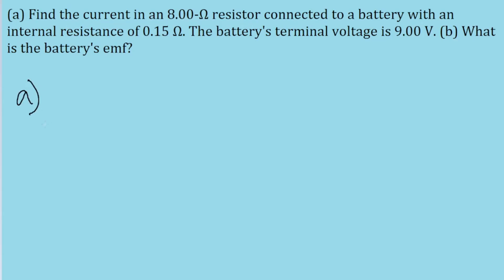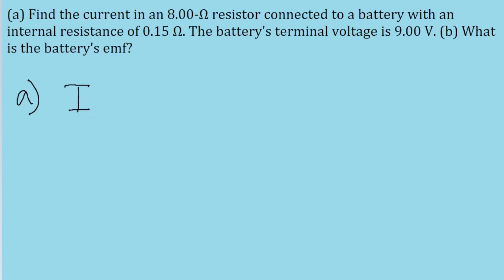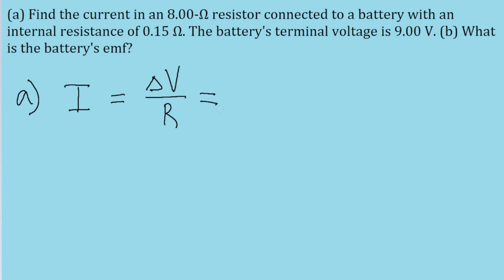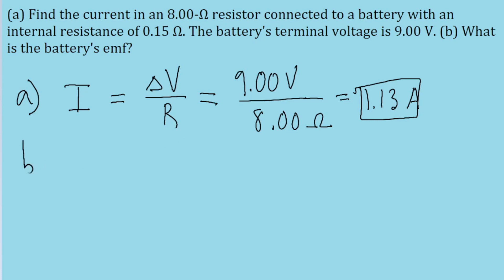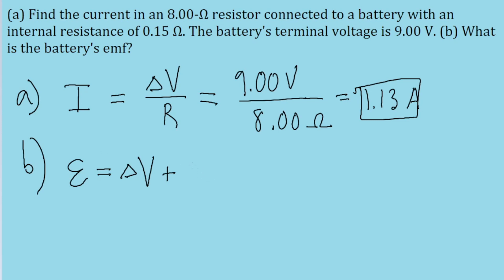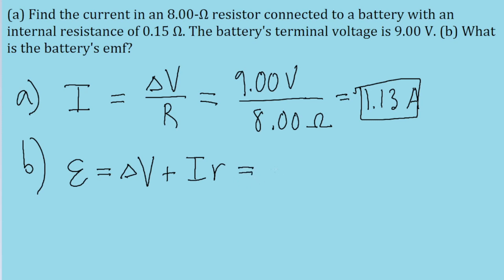(a) Find the current in an 8.00-Ω resistor connected to a battery that has an internal resistance of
(a) Find the current in an 8.00-Ω resistor connected to a battery that has an internal resistance of 0.15 Ω if the voltage across the battery (the terminal voltage) is 9.00 V. (b) What is the emf of the battery?